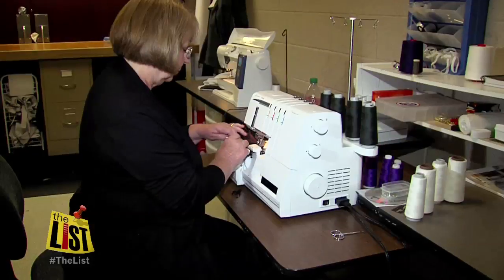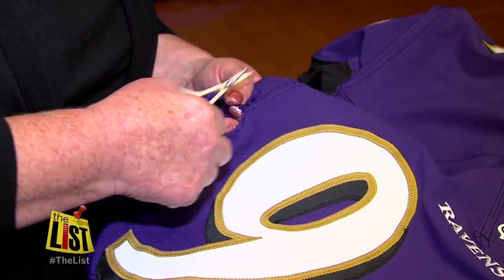Baltimore County firefighters tackle Ravens football laundry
The List headed to the Under Armour Training Combine in Owings, Maryland to get the dirt on how to clean and repair the Baltimore Ravens jerseys. Did you know Baltimore County Fire Department (BCoFD) firefighters are the muscle behind the effort? What does it take to get the gridiron grit out of the jerseys? We'll take you behind the scenes to see how things get clean.